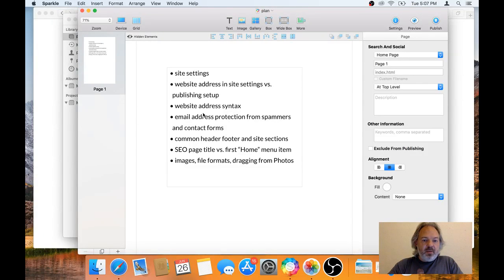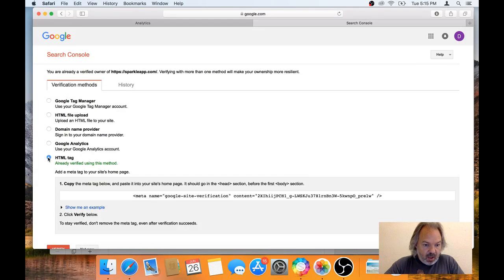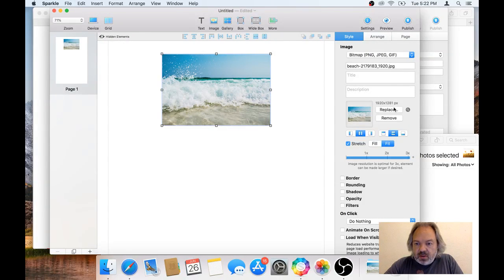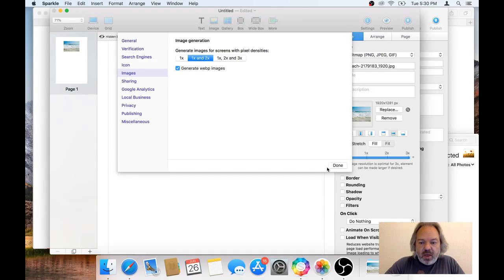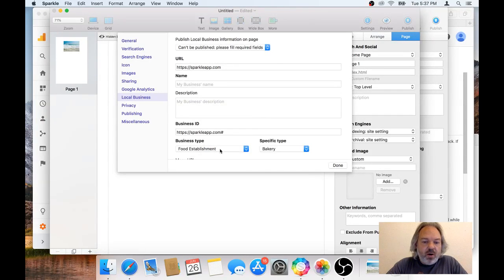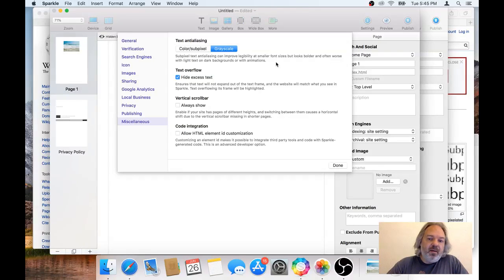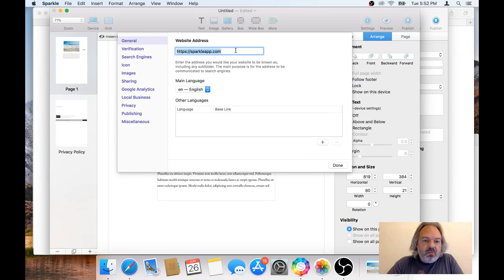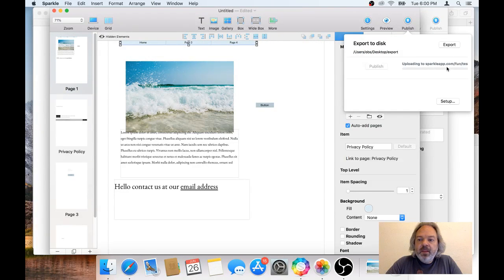All the site settings for a new website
In this live video Duncan runs down the site settings and explain how they all contribute to putting your site on the web